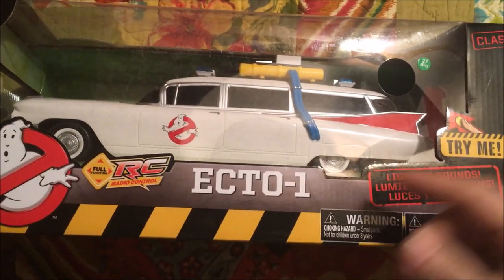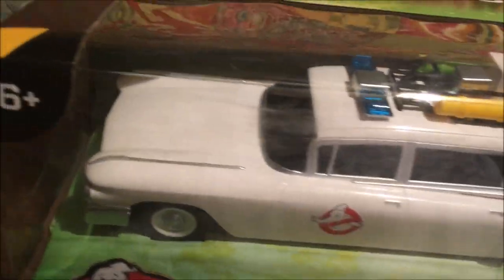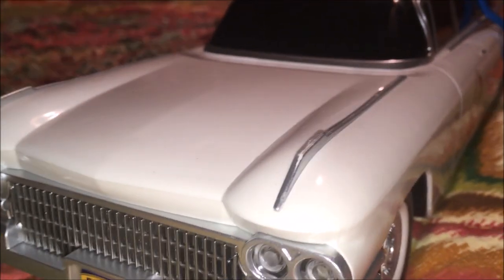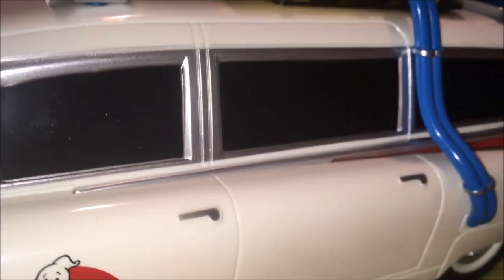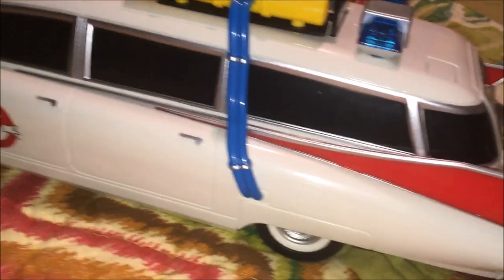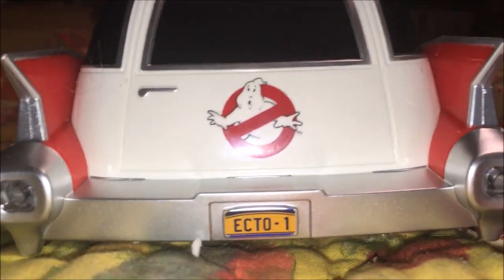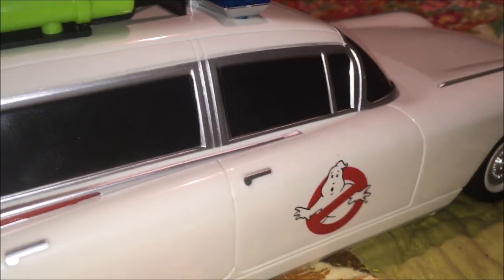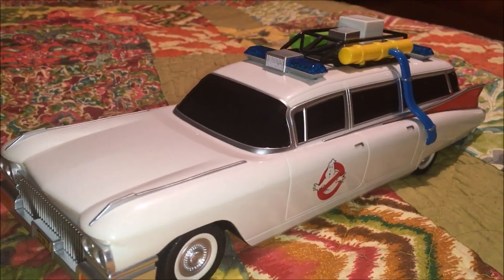Ghost Busters ECTO 1 1959 Cadillac Miller Meteor ambulance RC CAR REVIEW